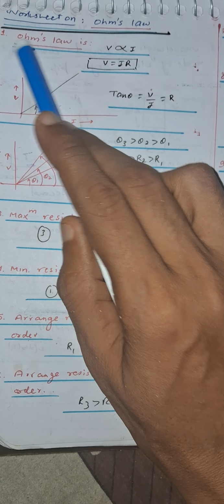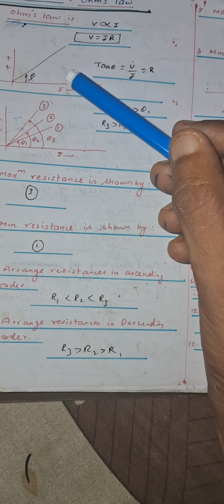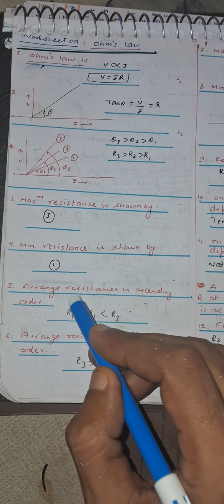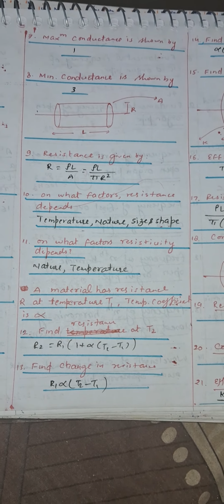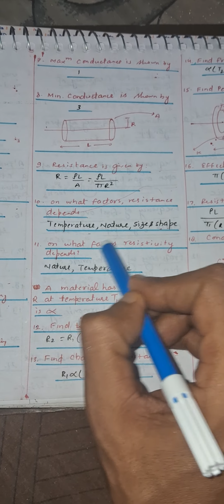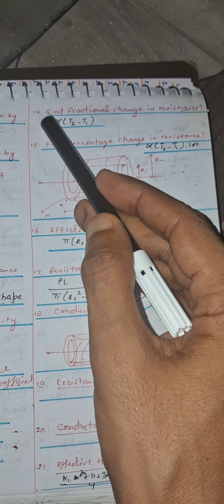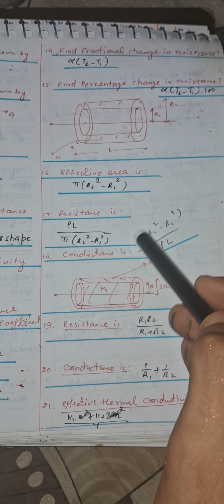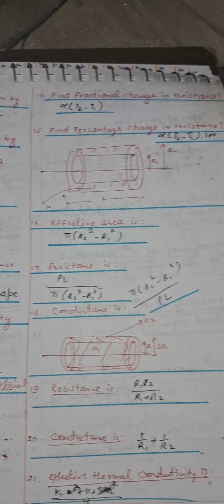Ohms law based worksheet-acharya vishvendra